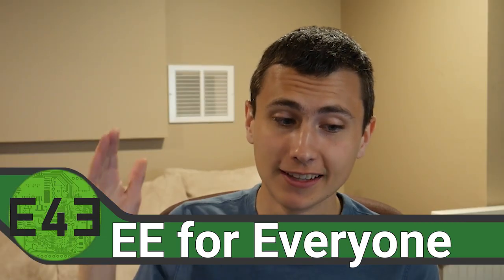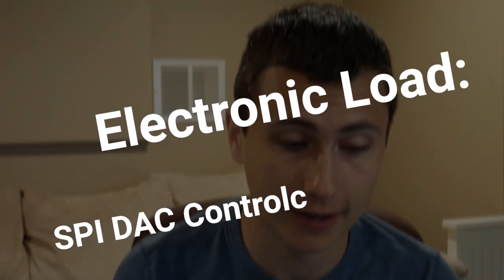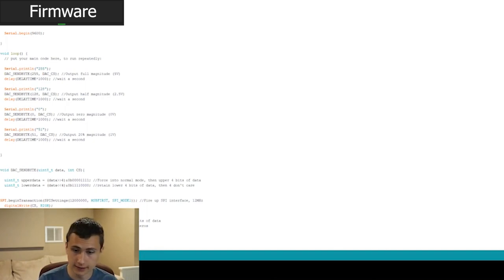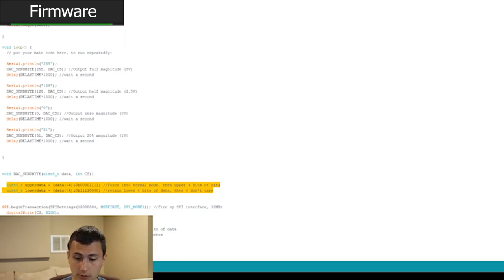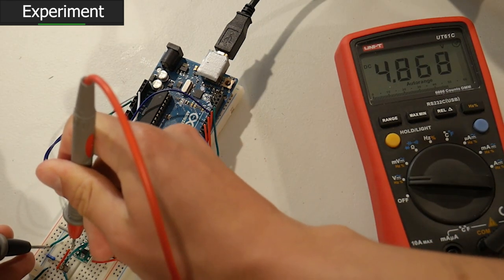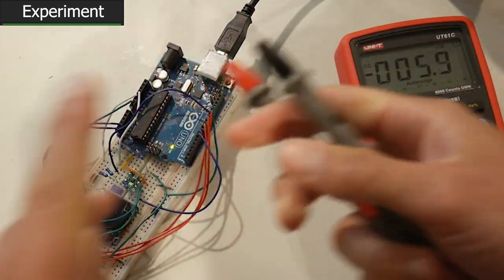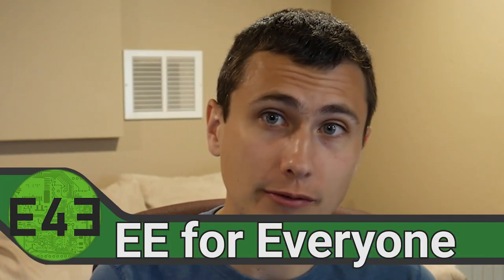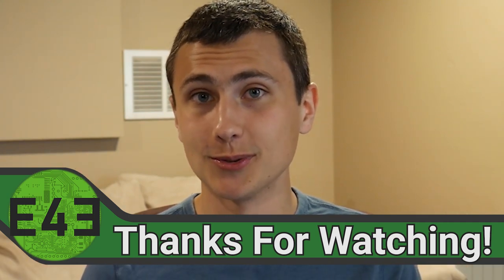SPI DAC Proof of Concept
Connecting an Arduino to an 8-bit SPI DAC. We are using an Arduino uno and TI DAC081S101 DAC!
This is the first step in prototyping the electronic load! We need to make sure that our micro-controller will be able to control the high-power circuitry!

Next topics:  SPI ADC & Prototype Assembly